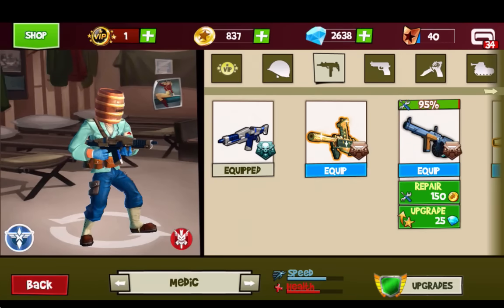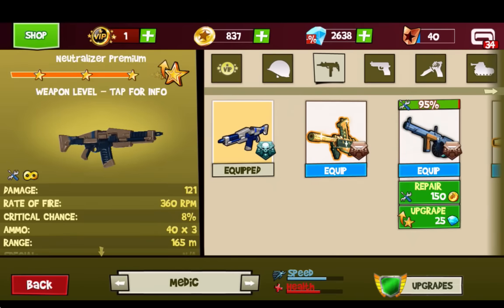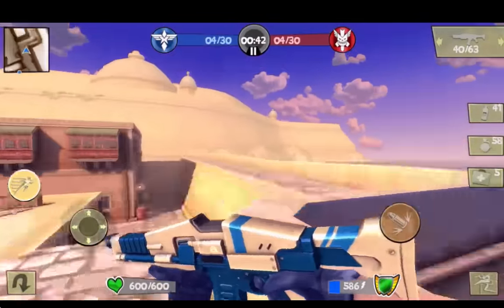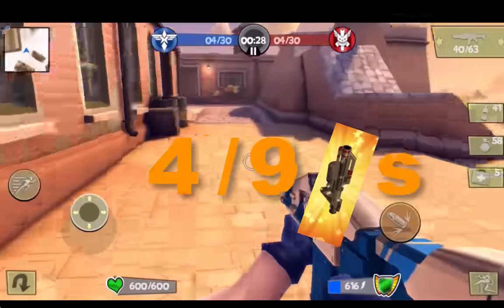Honest Attempt: The Neutralizer -- Blitz Brigade Gameplay/Commentary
The Fly Bane, but with a shock effect! :D